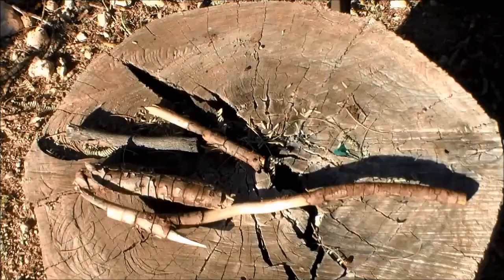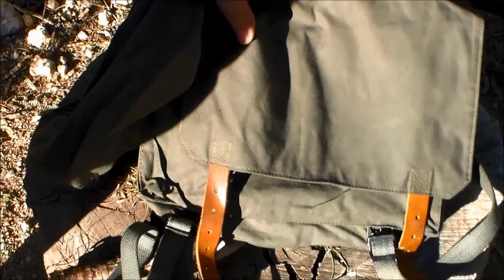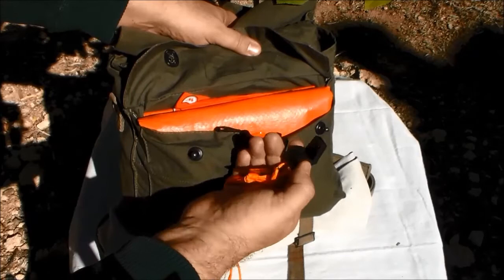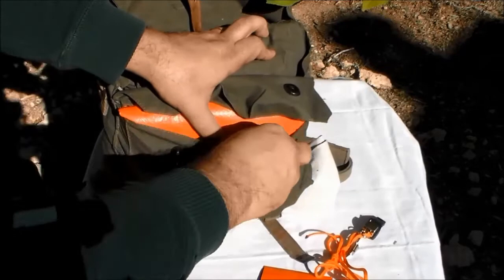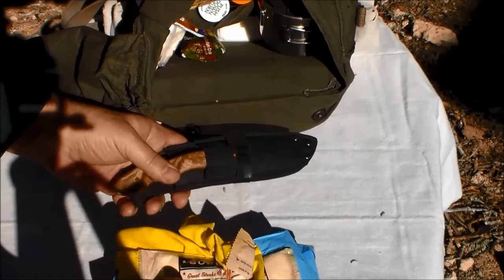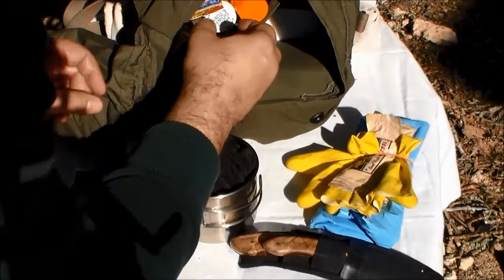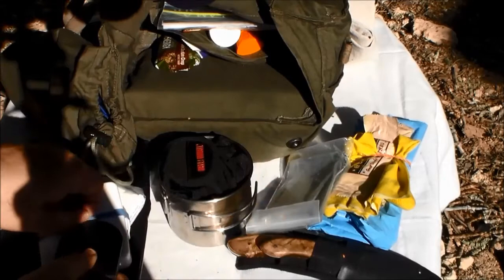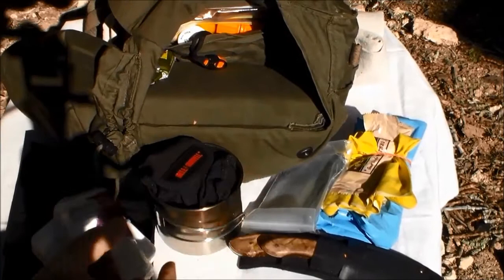The old Yugoslavian Rucksack A Versatile Hunting Day Pack.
A quick look at the Yugoslavian Rucksack,Yugoslavia was a communist country in Southeast Europe during most of the 20th century. It came into existence after World War I in 1918. The varied reasons for the country’s breakup in 1992 ranged from the cultural and religious diversity between the ethnic groups making up the nation after the collapse of the Soviet Union. Watch Bill re purpose this surplus pack into a versatile hunting day pack.